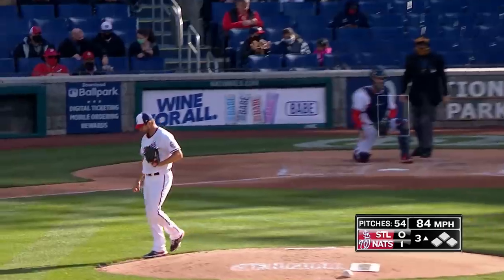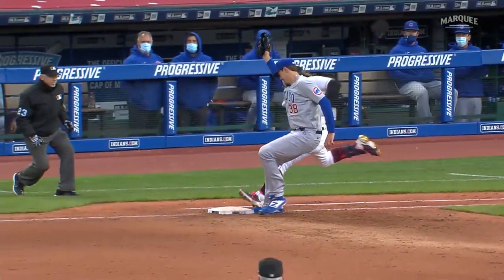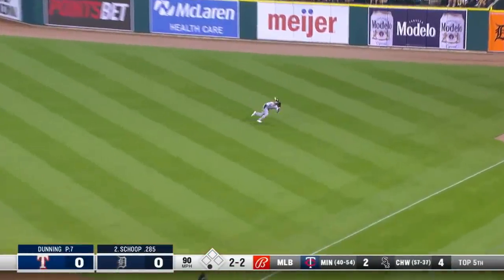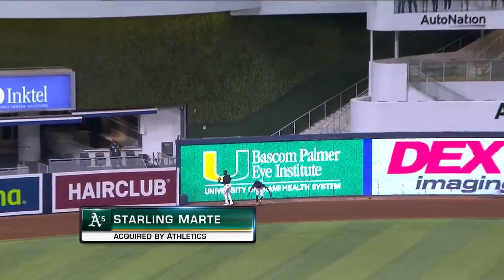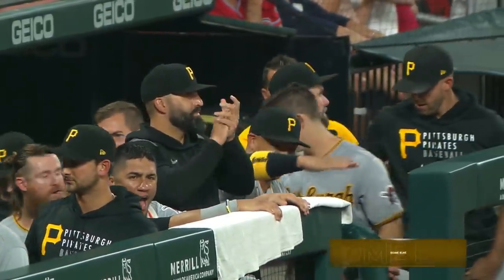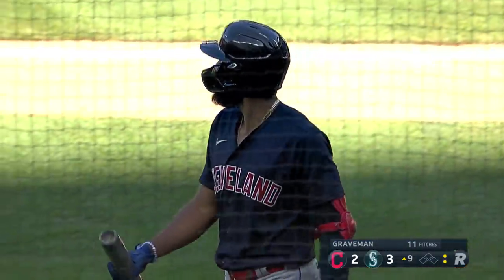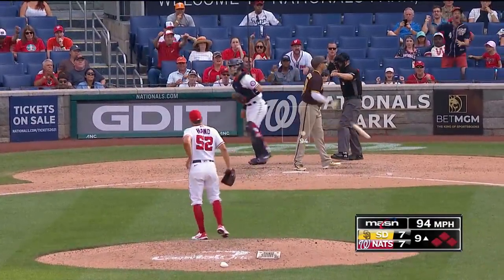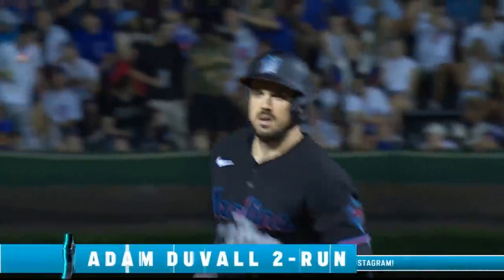Biggest trades of the 2021 MLB trade deadline!!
Check out highlights from some of the biggest stars who got traded.